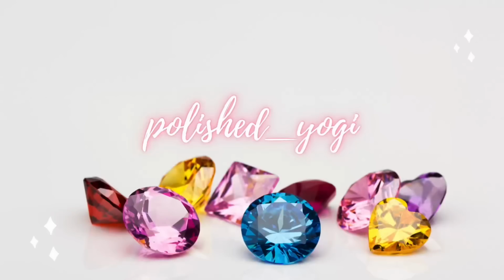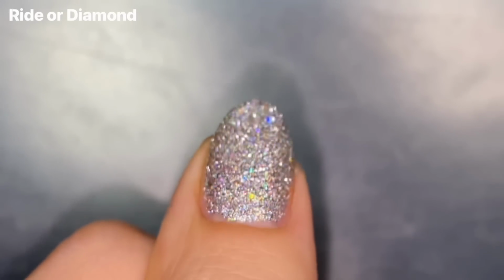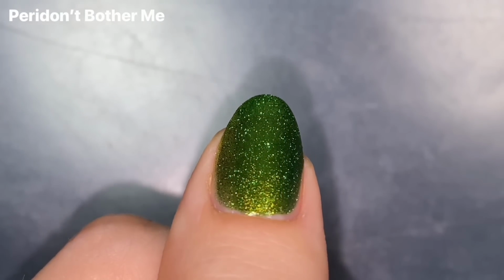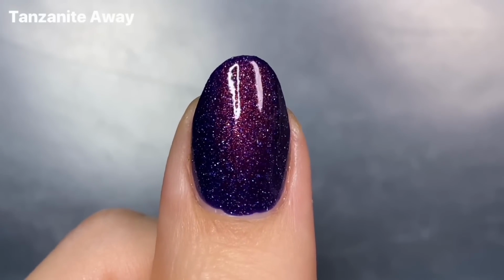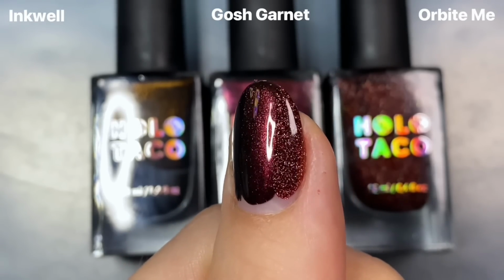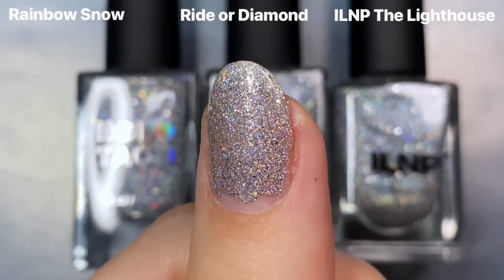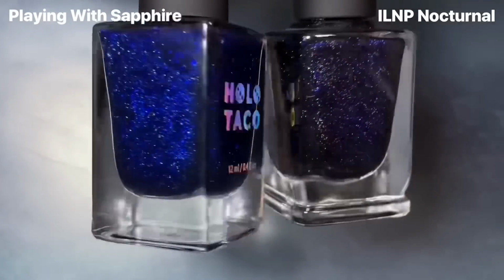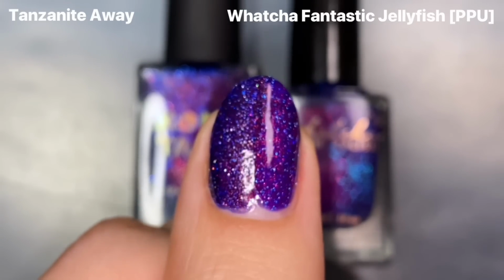Holo Taco BIRTHSTONE Collection 💎 Celebrating Everybody’s Birthday 🥳 Swatch & Review plus Dupes? 👀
Hey friends!

Today we’re celebrating everybody’s birthday with Holo Taco’s new Birthstone Collection! 🥳 this 12pc Limited Edition lineup features birthstone inspired shades in finishes like shimmers, crushed holos, frosted metals and glitters! Do you love your birthstone polish??

I received this collection in PR, but all thoughts & opinions are honest & my own :)

00:00 Intro
SWATCHES:
00:45 Gosh Garnet [January]
01:36 Crystal Mommy [February]
02:39 Happily Ever Aqua [March]
03:39 Ride or Diamond [April]
04:42 Emerald City [May]
05:42 The Price is Alexandrite [June]
06:38 Ruby, Madly, Deeply [July]
07:25 Peridon’t Bother Me [August]
08:29 Playing with Sapphire [September]
09:16 Birthday Brat [October]
10:08 Topaz Tears [November]
11:01 Tanzanite Away [December]
12:12 skittles in natural lighting + flash

COMPARISONS:
15:03 Gosh Garnet + Orbite Me
15:51 Gosh Garnet + Cirque Eye of the Beholder
16:18 Crystal Mommy + Guilty Pleasure ⚰️ + Electric Sweetener
16:56 Crystal Mommy + Queen’s Curse ⚰️ + Flakie topper
17:31 Happily Ever Aqua + Nailpollies Icy What You Did There
17:45 Happily Ever Aqua + ILNP Aria
18:23 Ride or Diamond + Rainbow Snow + ILNP The Lighthouse
19:20 Emerald City + Never Tide Down
19:30 Emerald City + Ivy League + Starry-Eyed
19:56 Emerald City + Mooncat Maelstrom
20:31 The Price is Alexandrite + Mooncat A Most Destructive Melody
21:06 Ruby, Madly, Deeply + Jam Session
21:18 Ruby, Madly, Deeply + Favourite Sister + Naughty List ⚰️
21:57 Peridon’t Bother Me + Full Charge ⚰️ + Sour Note
22:46 Playing with Sapphire + ILNP Nocturnal + Mooncat Midnight Rider
23:26 Birthday Brat + Deeply Superficial ⚰️ + Hot Wire Pink + Private Villa
24:13 Birthday Brat + Mooncat My Sandy Claws Outfit ⚰️ + layered with MC Space Oddity
24:45 Topaz Tears + Mooncat Stumped
25:08 Tanzanite Away + ILNP Hallucinate + Cirque Coronation
26:00 Tanzanite Away + Whatcha Fantastic Jellyfish [PPU]

26:40 My Thoughts

💅🏻: Birthstone collection skittle
🎶: Gemini - half.cool